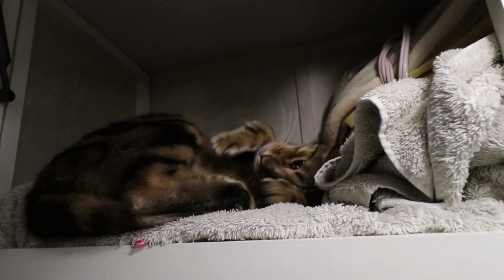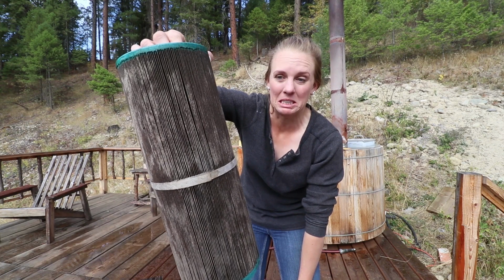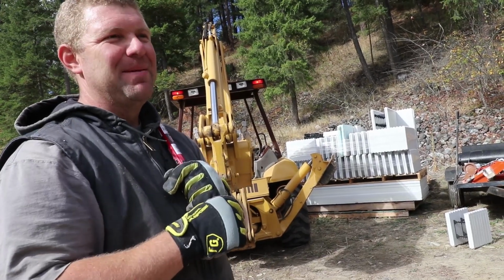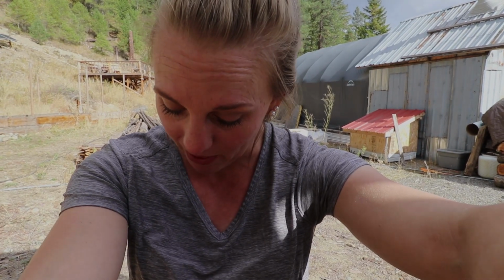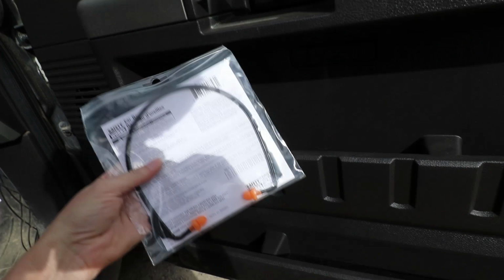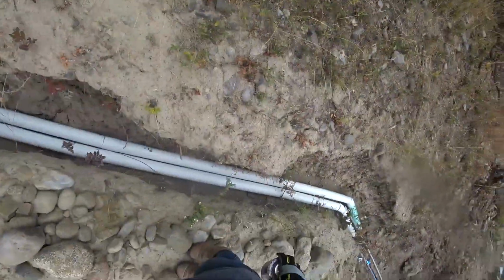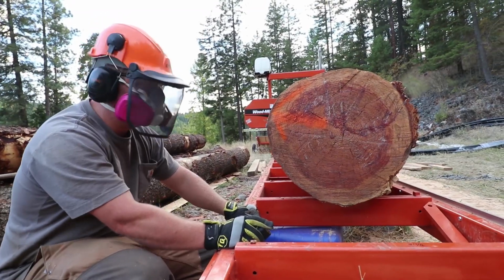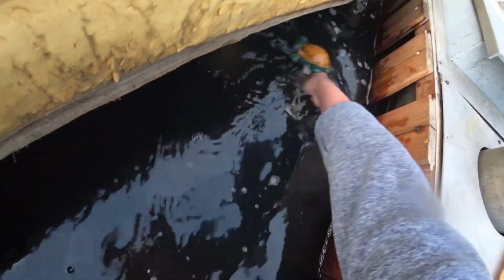MASSIVE CLEANUP HAUL (Workshop & Winter Prep)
As we prepare for the timber frame workshop in a few weeks, there is a massive amount of property clean up to do, primarily, so we have a spot to place the finished timbers. We've ignored most things on our property since we started the house build in July so today is somewhat of a clean up day. This is the reality of home building... not every day is spent pounding nails on the house.

55-250mm lens
10-18 Wide Angle lens
50mm Fixed Zoom lens